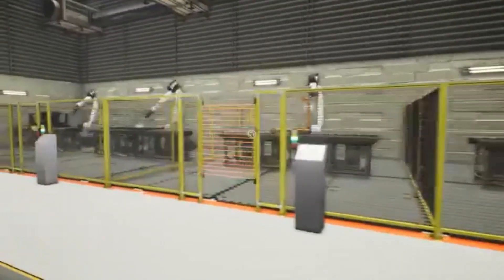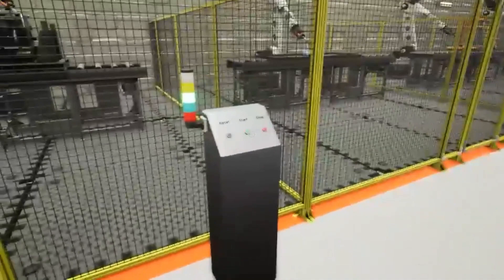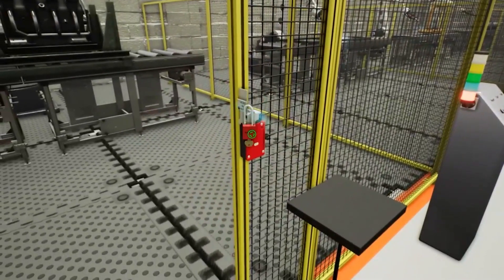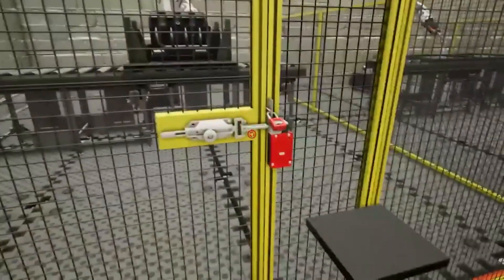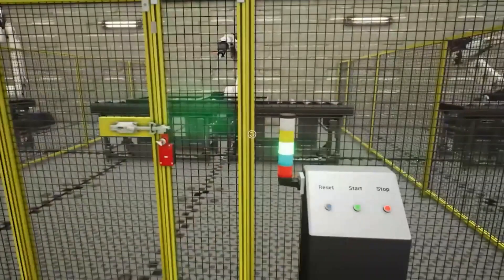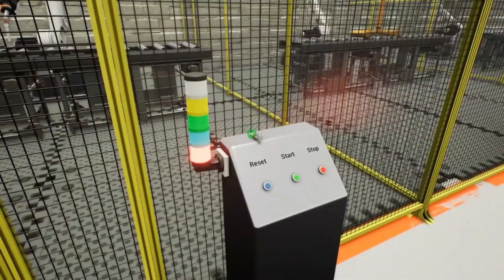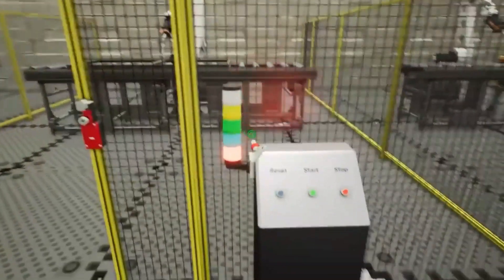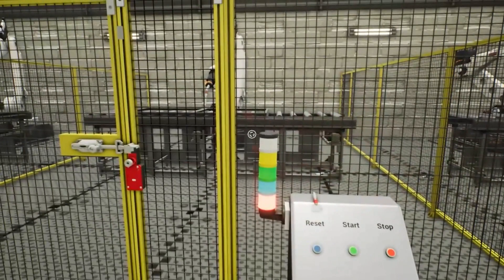What is Interlock blocking?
Here is another snippet from our Control of Hazardous Energy Understanding Lockout / Tagout Webinar, this section focuses on what is Interlock blocking.